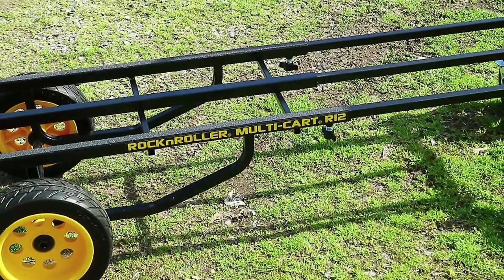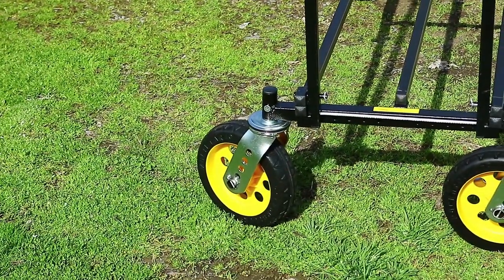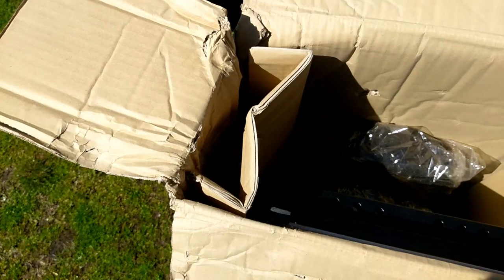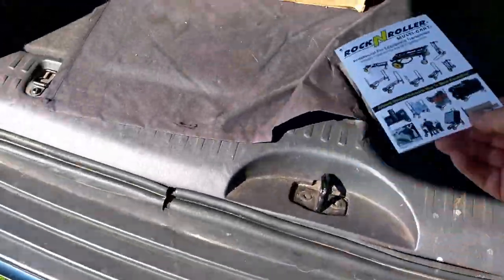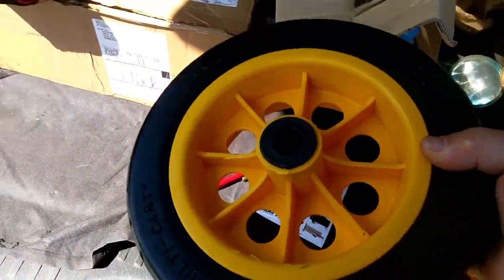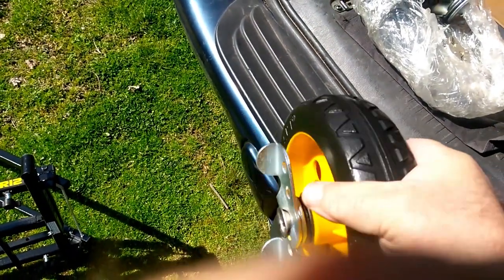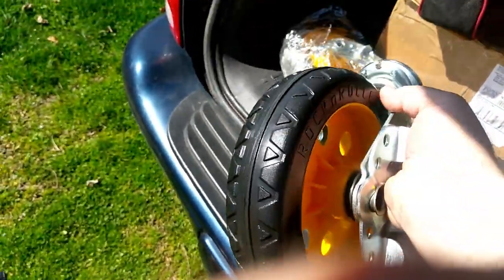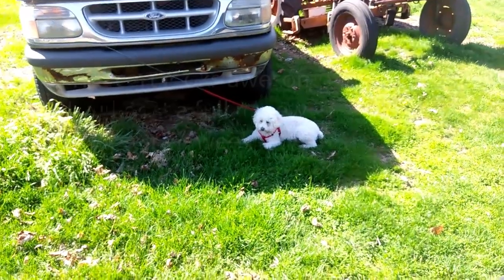Rock N Roller R12 Multi Cart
Rock and Roller Multi-Cart, Model R12

RocknRoller RSD10 Solid Deck for R8RT R10RT R12RT Models